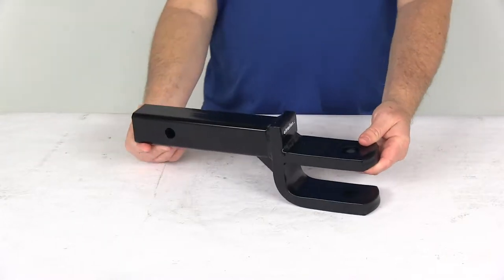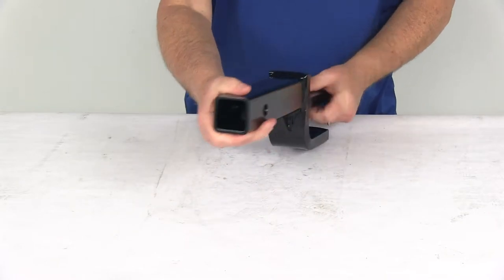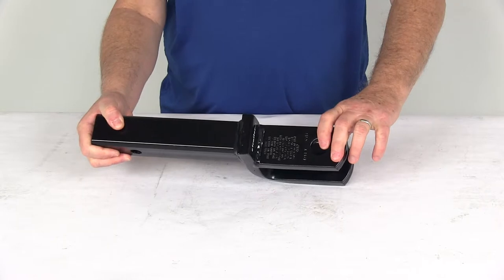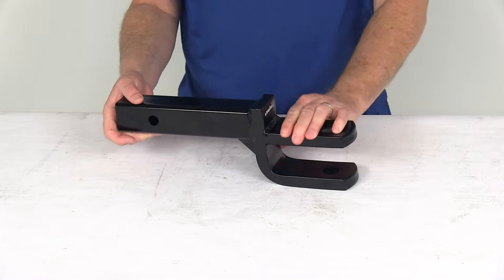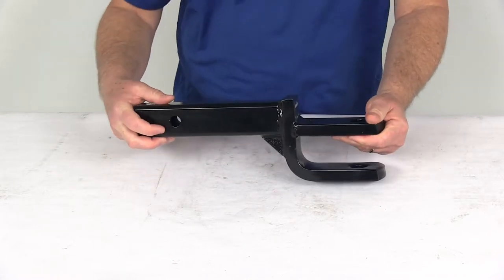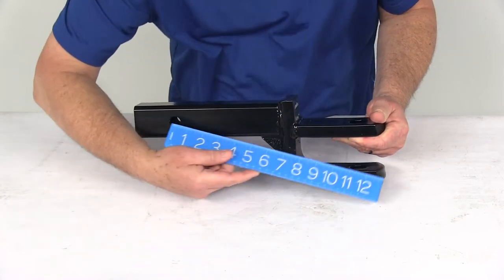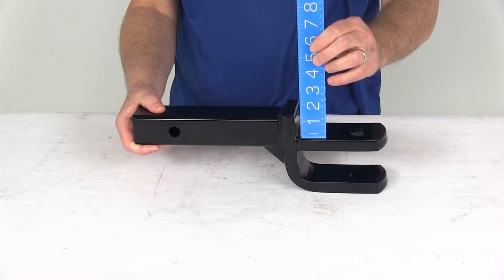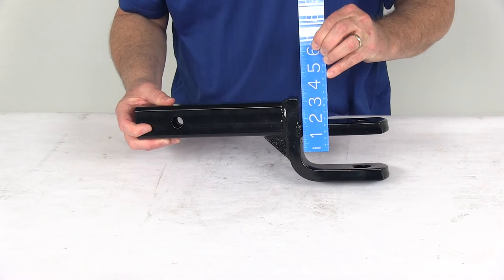etrailer | An In-Depth Look at the Tow Ready Ball Mount / Clevis for 2" Hitches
Today we're going to take a look at the Tow Ready ball mount and Clevis mount for two inch hitches. Has a 6,000 pound weight capacity. Now, this two-tang design mount will function as a clevis hitch, or as a ball mount for use with industrial or agricultural equipment. It is a nice solid steel construction. The shank on it is a hollow shank. Has a nice black powder coat finish over the whole part to help resist rust and corrosion.

Now, if used as a ball mount, it does require a hitch ball with one inch diameter threaded shank to fit into the hole right here. If used as a clevis mount, you'll need to use a clevis pin that also has a one inch diameter, and a minimum usable length of 3 3/4, which would be measured this distance here. Now, we do sell a pin like that, that will work. It's part number 5746, and we do sell that separately on our website. It is listed on this product page as a related product. Now, to install this into your hitch receiver, it does require a hitch pin and clip, or a hitch lock. Again, we do sell those separately on our website.

The application for this, is two inch by two inch hitch receivers. Towing capacity is 6,000 pounds. Tongue weight capacity is 600 pounds. Overall length on this, from this end, all the way to this end, is about 15 inches. We have mentioned the ball hole diameter is one inch. Now, I do want to measure the length from the center of the hitch pin hole to the center of the clevis hole, or ball hole.

We'll put a ruler on that, center to center. It's right at 11 inches. Now, the drop on this, if it's used as a ball mount, it's going to be 1 1/4 inch drop, and that's measured from the top of the shank to the top of the mount right here. If we put a ruler on that, you'll be able to see it's right at 1 1/4 inches. Now, if used as a clevis mount, again, you'll measure from the top of the shank, and basically you'll measure right to the center between the two tangs.

If you do that, you can see, it's going to be right at three inch drop, if used as a clevis mount. That should do it for the review on the Tow Ready ball mount, clevis mount for two inch hitches, with a 6,000 weight capacity.